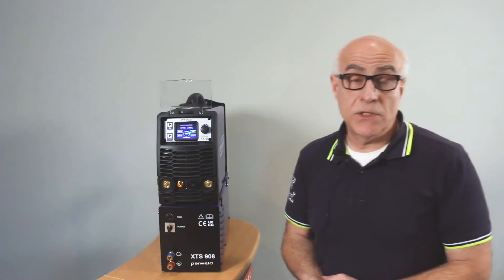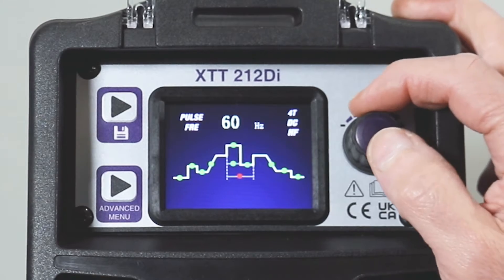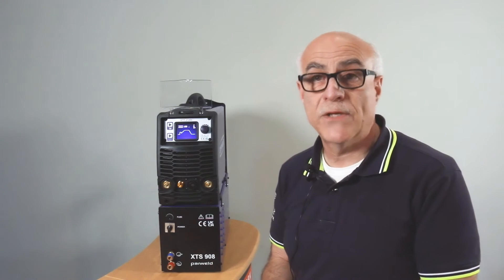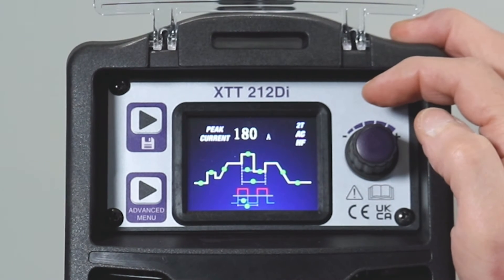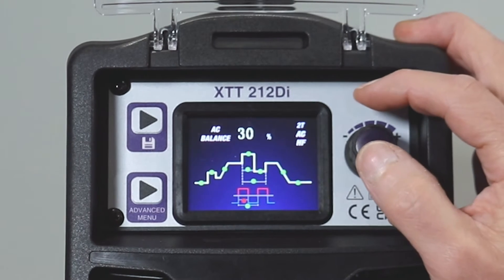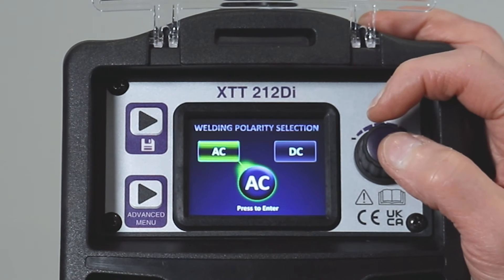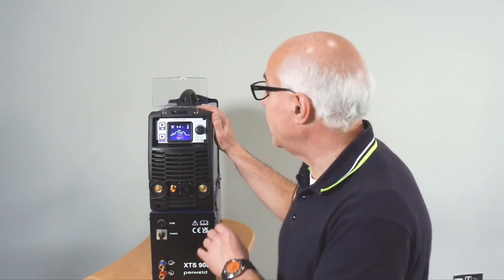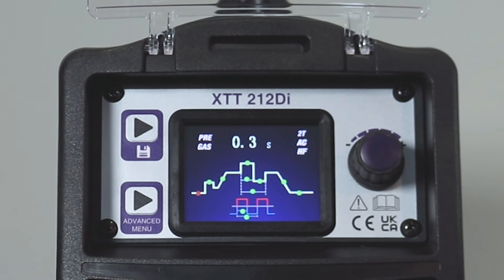XTT 212Di - TIG and MMA Welding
A walkthrough of how to set up TIG and MMA welding with the new XTT212Di.